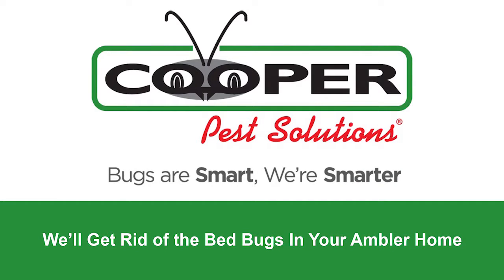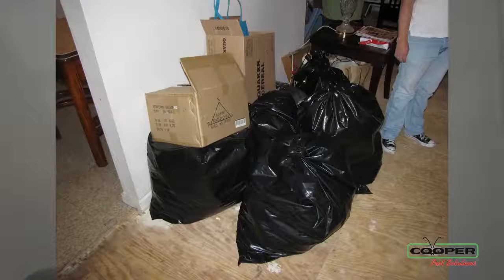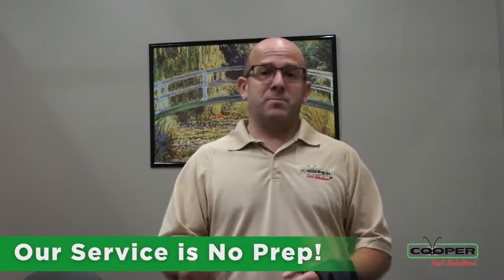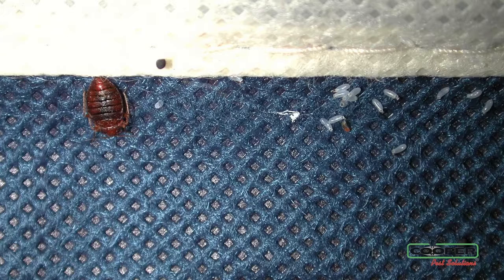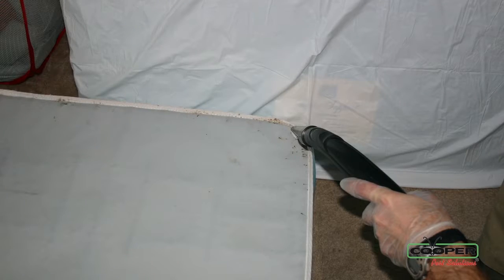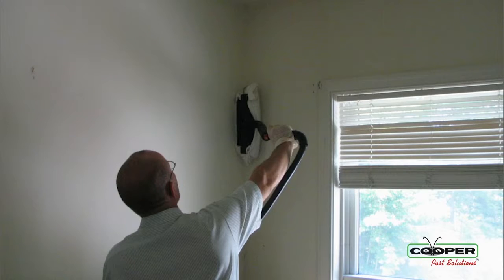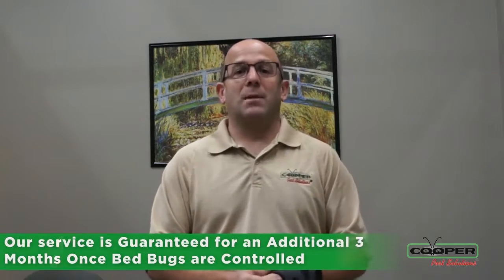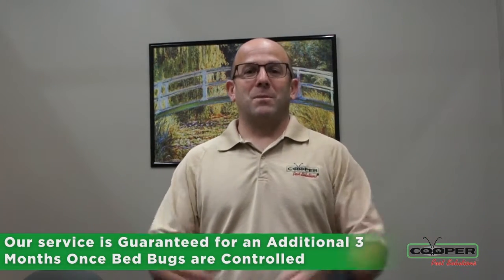Bed Bug Pest Control Ambler PA | Eliminate Bed Bugs Ambler PA